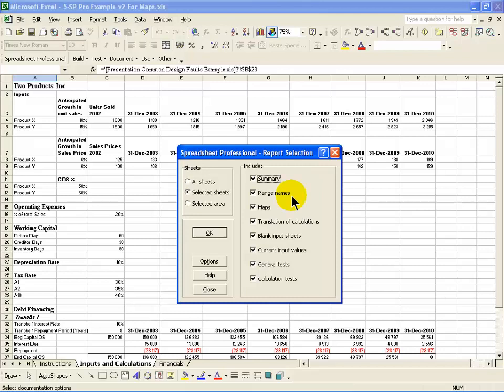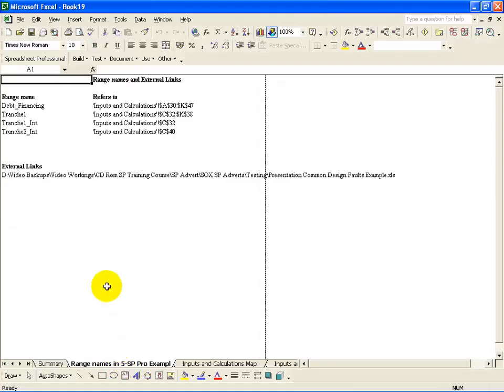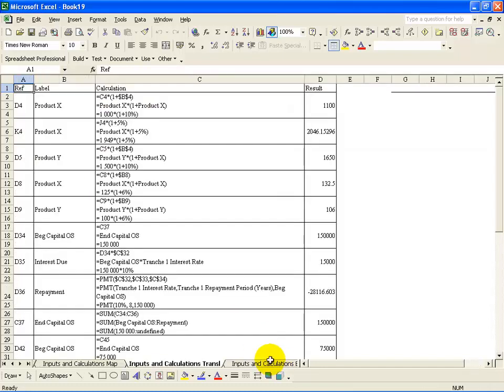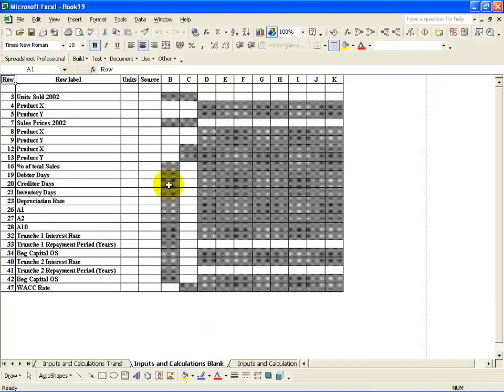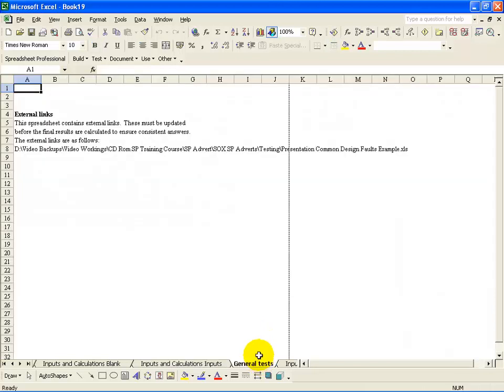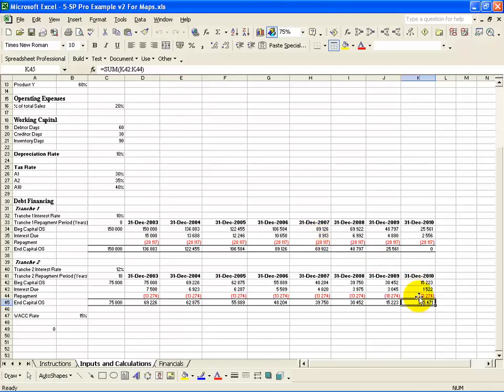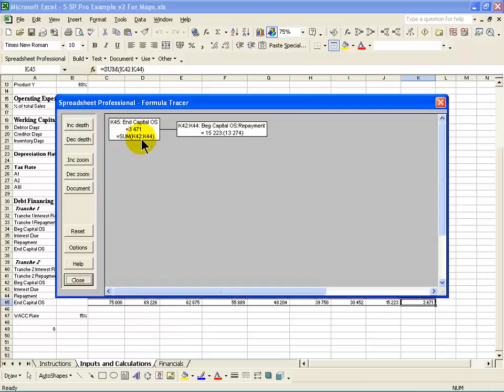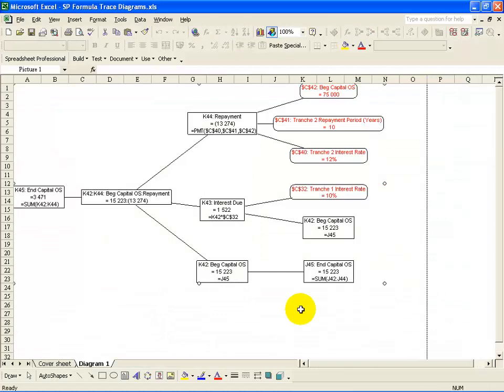Spreadsheet Documentation using Spreadsheet Professional- New tool shown in description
How to document spreadsheets and testing of spreadsheets if you are a spreadsheet professional.